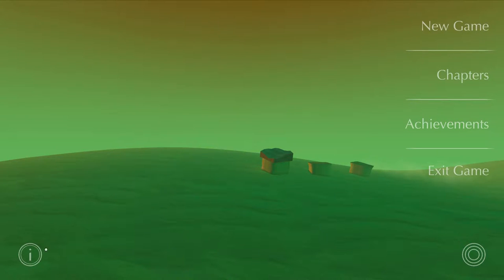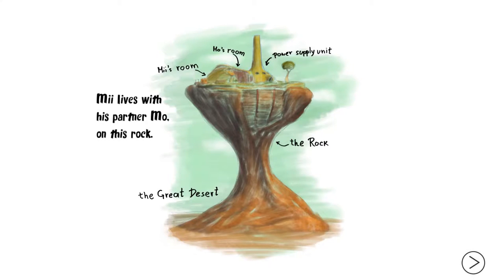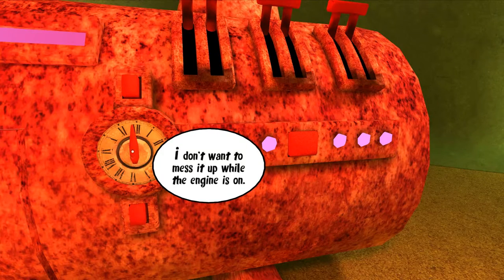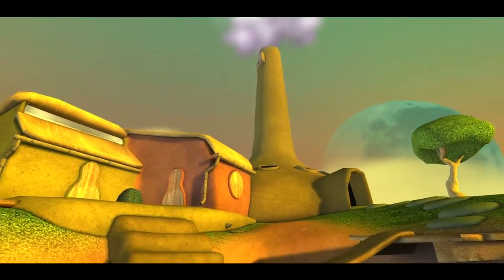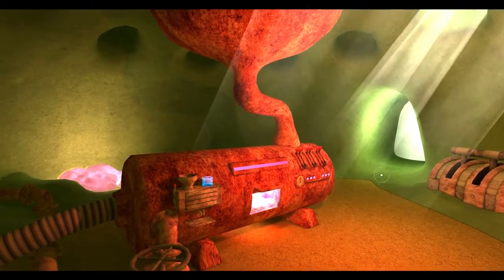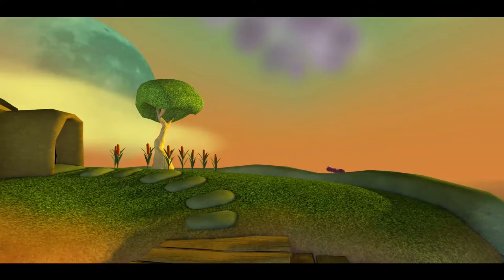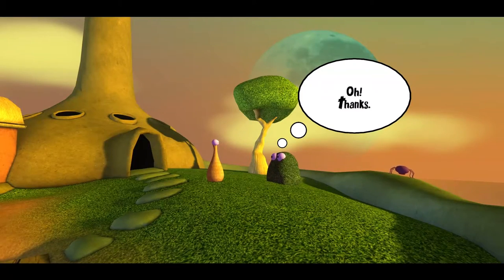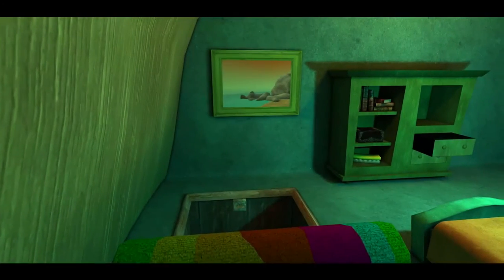Let's Play The Minims: Weird Adventure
A cute, calm point and click adventure game, with hints!